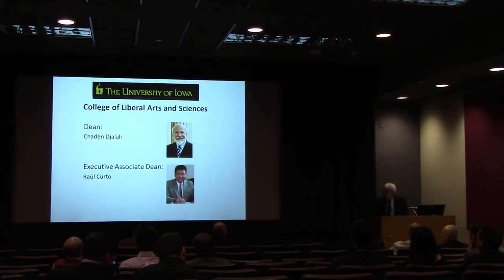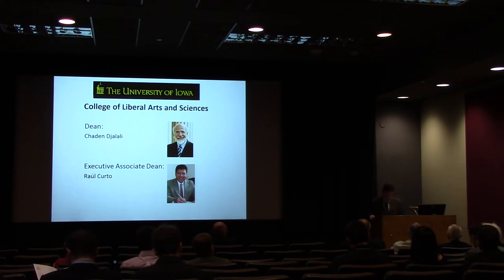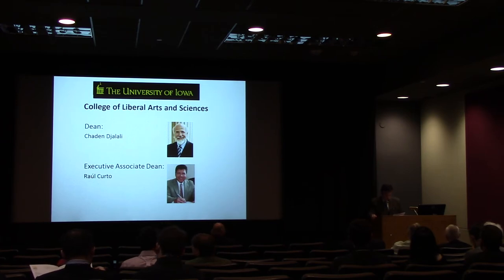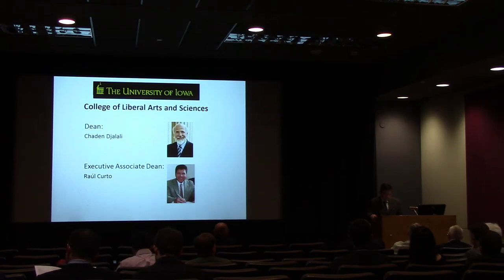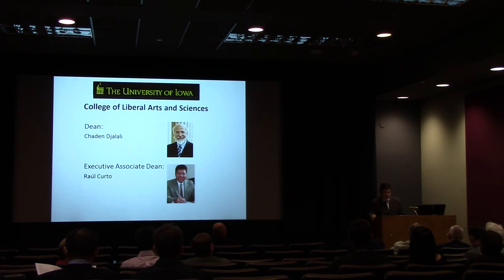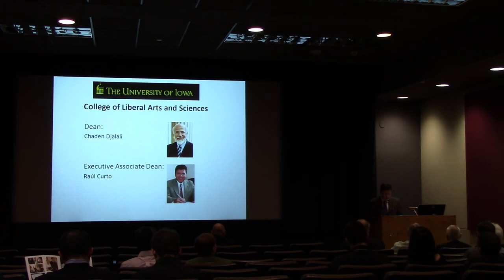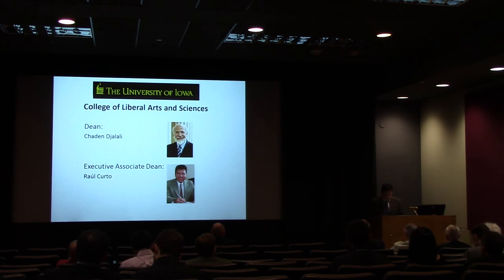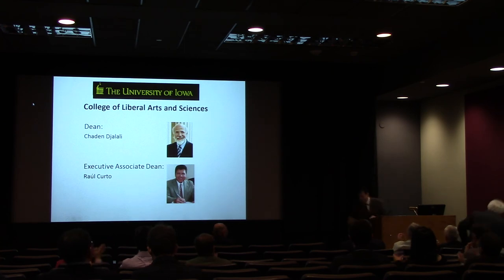University of Iowa, Department of Statistics and Actuarial Science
Semi-Centennial Symposium
Special comments by Raúl Curto, Executive Associate Dean of the College of Liberal Arts and Sciences, who stated: “Paramount in all of this is the towering figure of Professor Bob Hogg, who with his cheerful and positive attitude served as a role model for all of us who had the privilege of knowing him.”